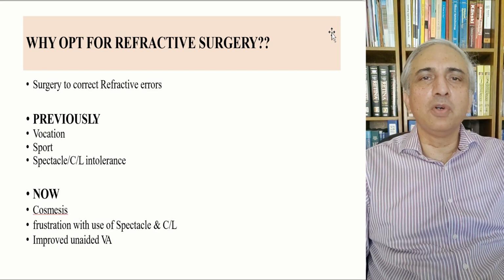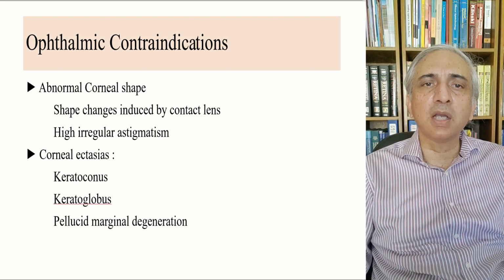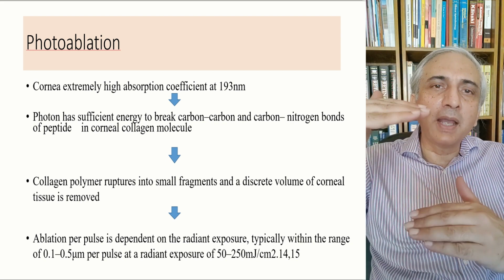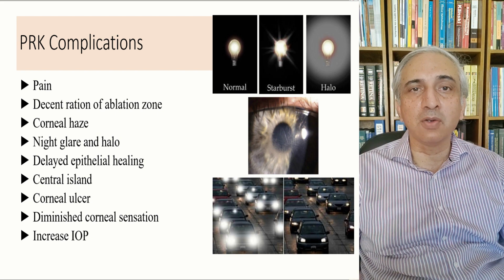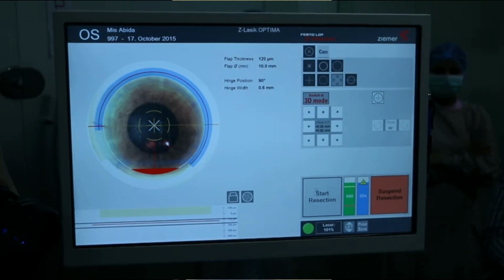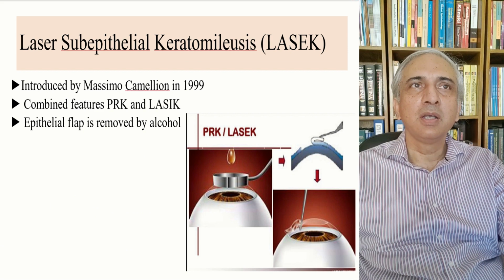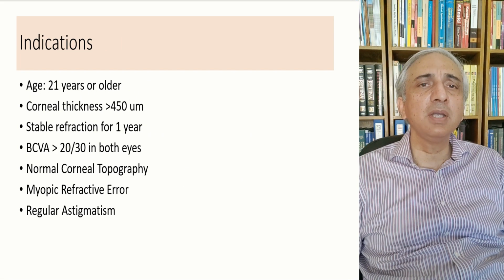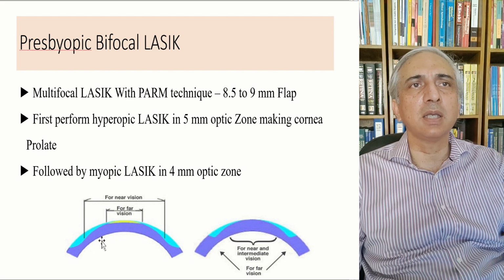Eye Lectures; Refractive Surgery Lecture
Detailed lecture on all Refractive Surgery Techniques